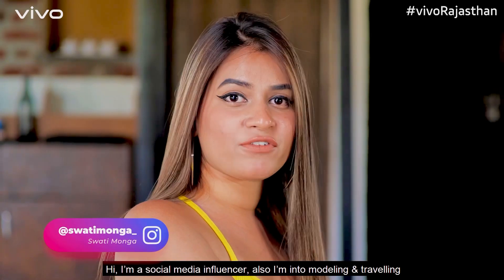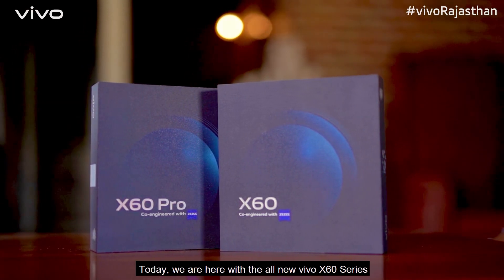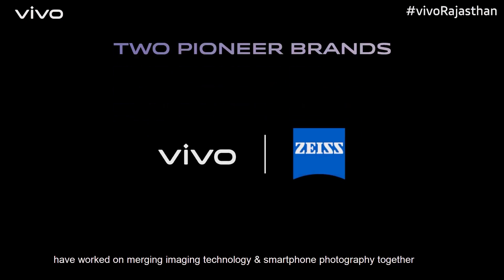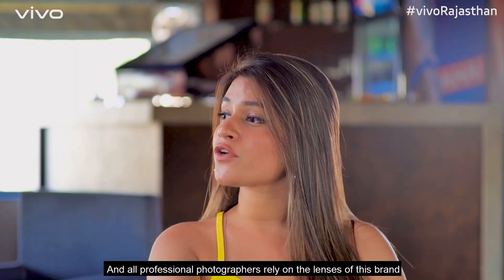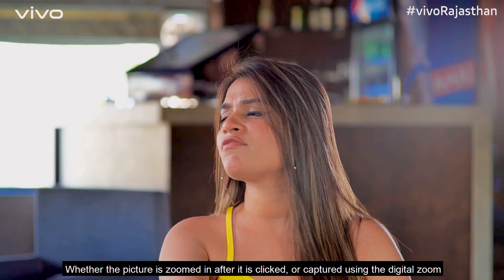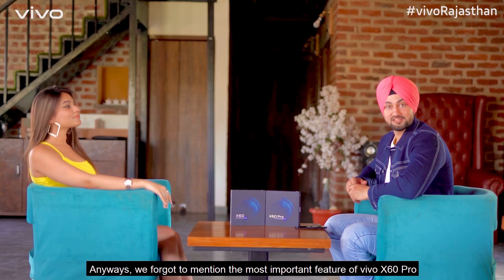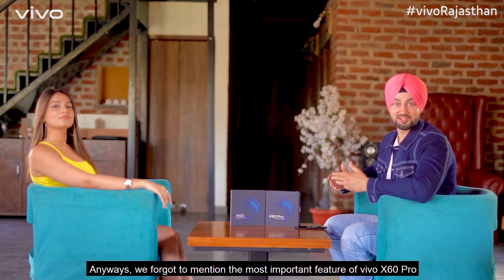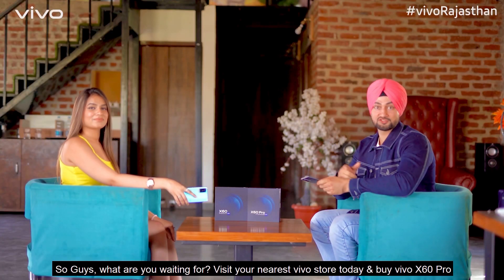Preet Bal | swati monga | VIVO X60 SERIES | VIVO Rajasthan | Latest video 2021